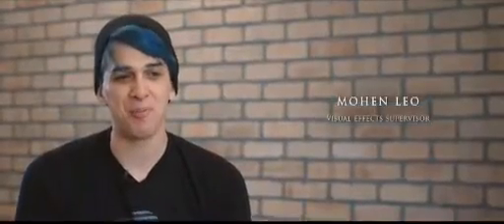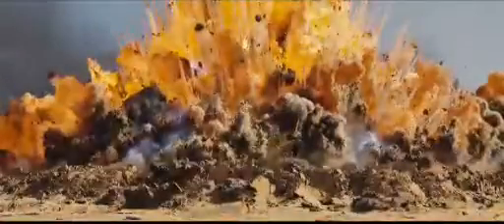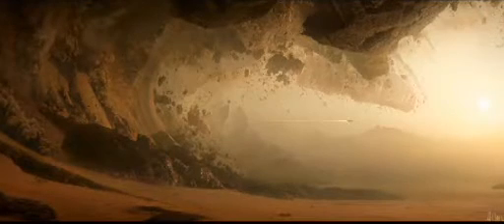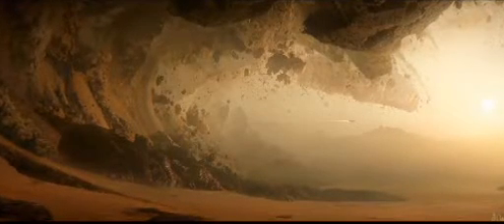Rogue One - Digital Storytelling - Featurette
- Deleted / Alternative footage:
UNKNOWN DELTED SCENE - Pilots in Imperial Cargo shuttle “Put him through”.